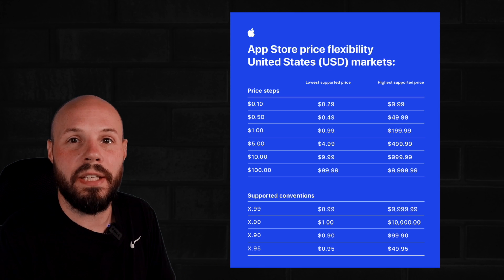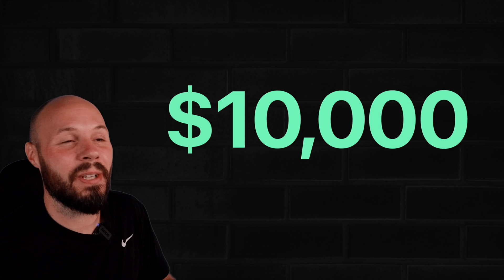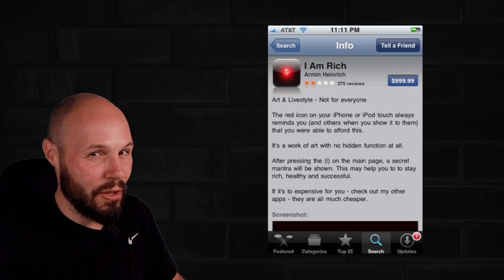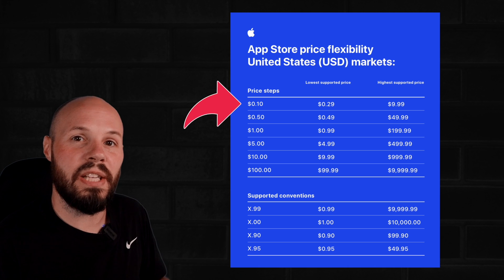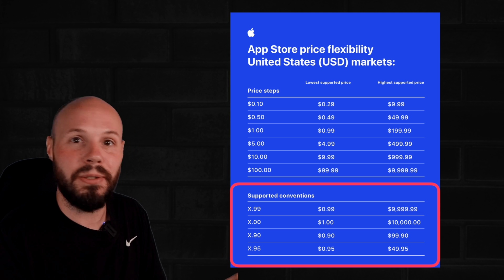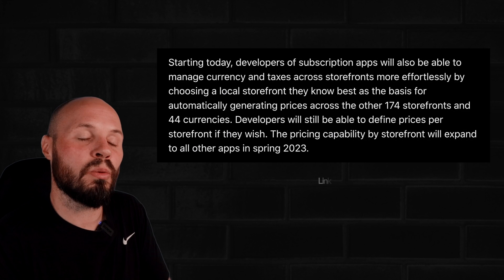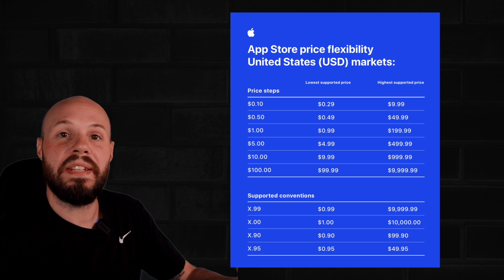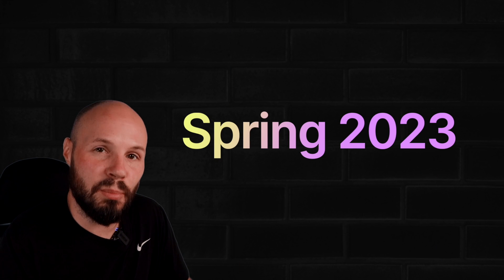2023 App Store Pricing Update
Apple just announced 700 new pricing options for the App Store in 2023. Price ranges from $0.29 all the way up to S$10,000 (with special permission). Apple also announced that you can set a local storefront as the basis for automatically generating prices across the other 174 storefronts and 44 currencies.

Timestamps:
0:00 - New Pricing Tiers
1:11 - Manage Currency Basis
1:23 - When is this available?